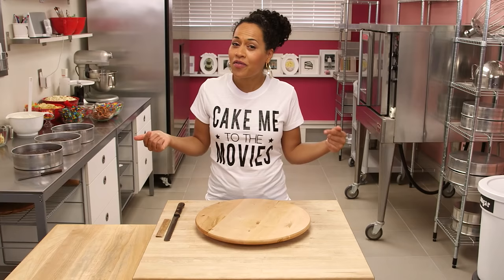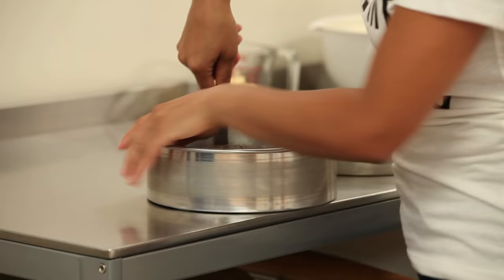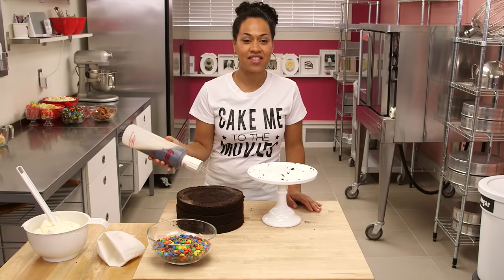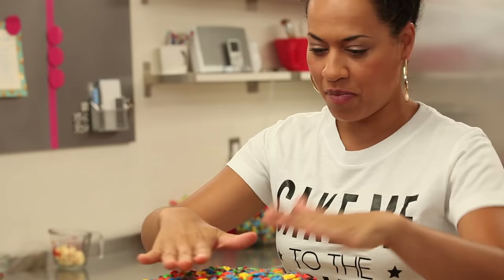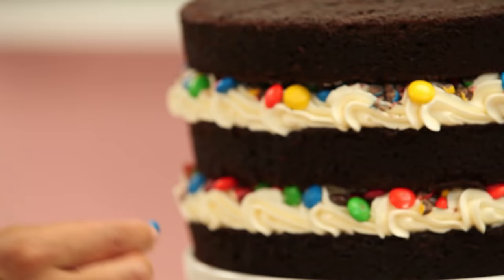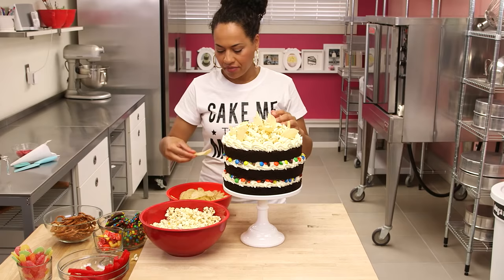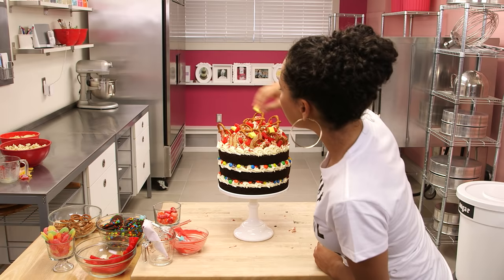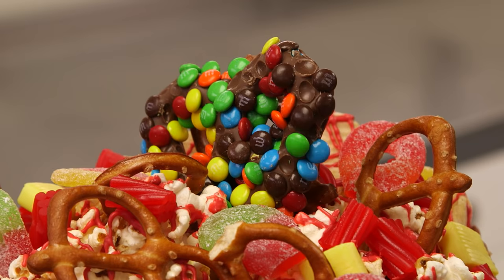How To Make A MOVIE NIGHT CAKE! Root beer chocolate cake, vanilla buttercream, M&Ms and popcorn!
For the FULL BREAKDOWN of how I made this MOVIE NIGHT CAKE go here!

Check out my vid that shows you all about LEVELLING CAKES

Snapchat - @yolanda_gampp - BEHIND THE SCENES footage from our shoots!

Editor: Orhan Sumen
Cinematographer: Cengiz Ercan
Producers: Jocelyn Mercer & Connie Contardi